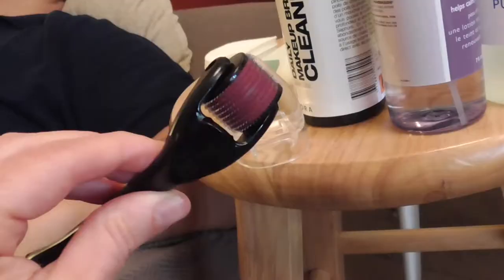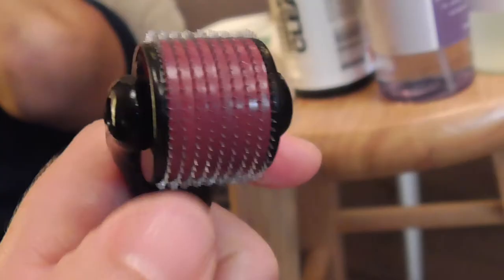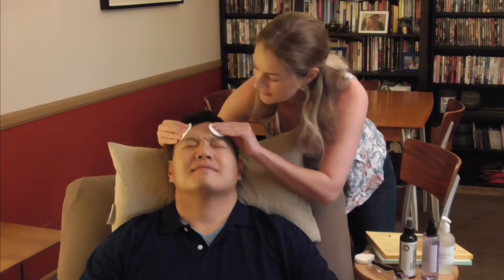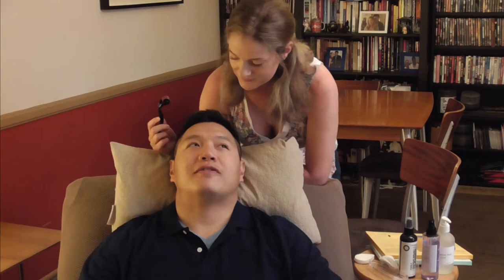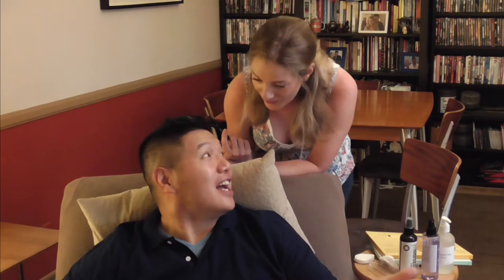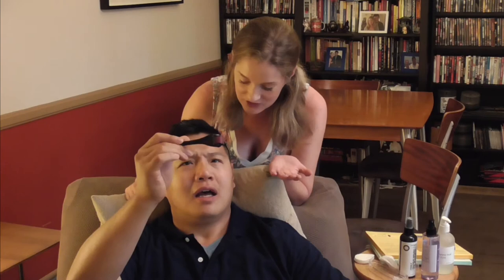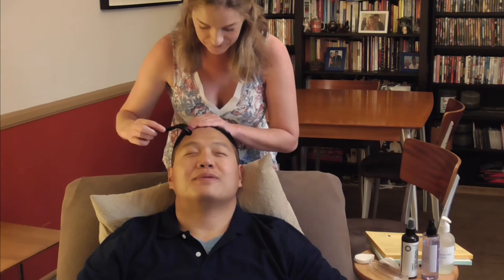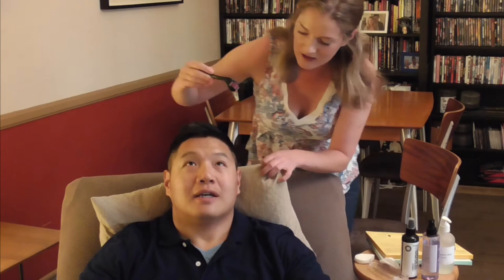Rubbish or Rad - Micro Needle Beautifying Derma Roller Battle Ax Tool Review (OUCH!)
Ep. 102 - Rubbish or Rad – The weekly series that reviews anything and everything that affects our day to day lives. We chat about and review current products, topics and events with a verdict of RUBBISH or RAD!